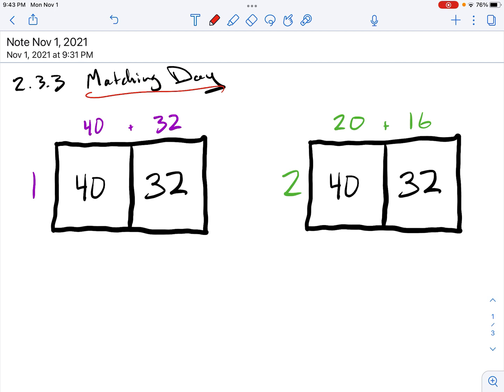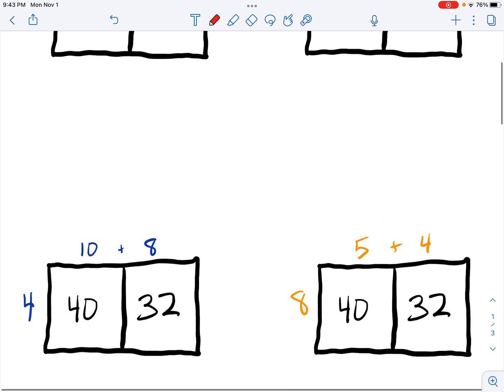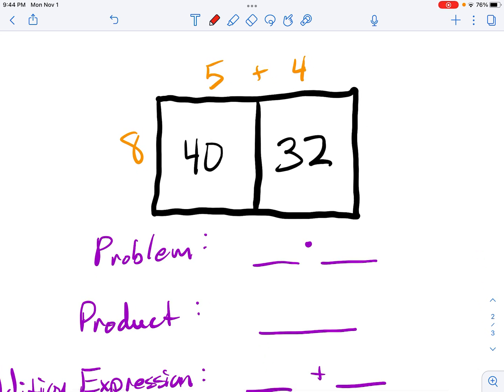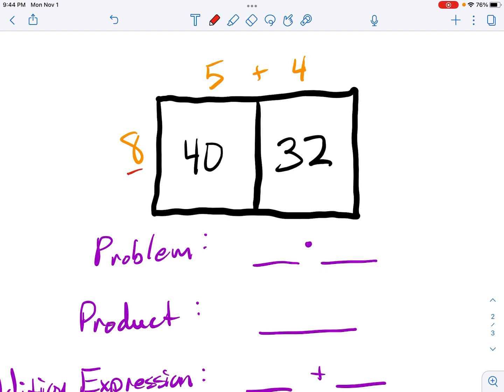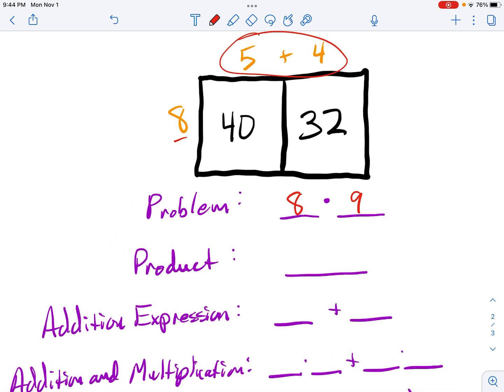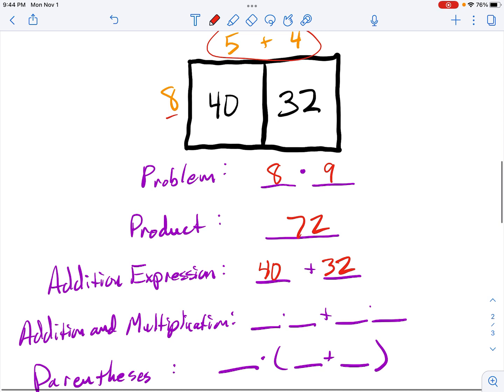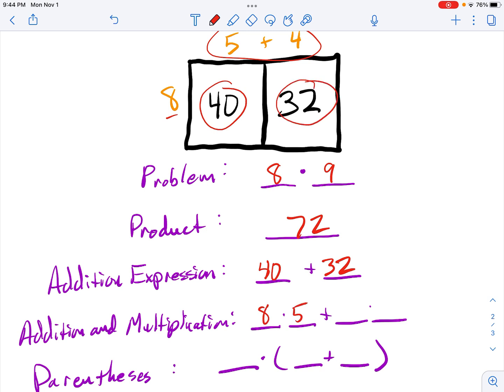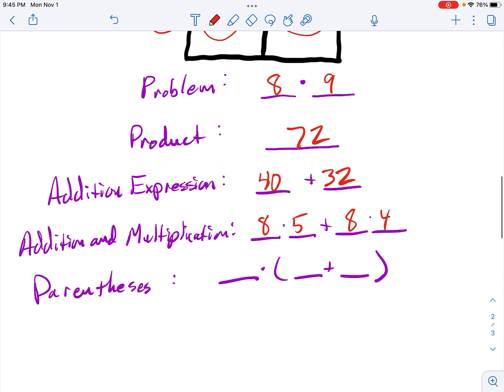2 3 3 Matching Day in 3 minutes or less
This video is to prepare you for our 2.3.3 Matching Day. I tried to make this in 3 or less minutes in order to give you QUICK preview. Use this to help prepare for the day. Reminder, you can always rewatch if you need to.